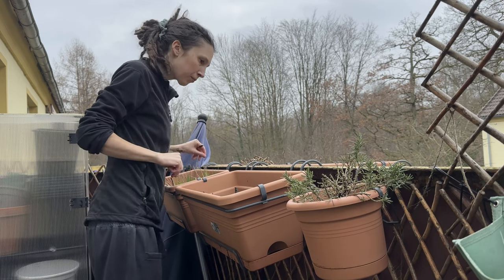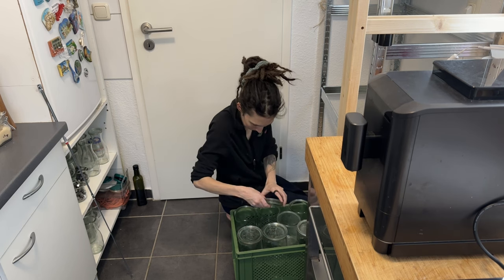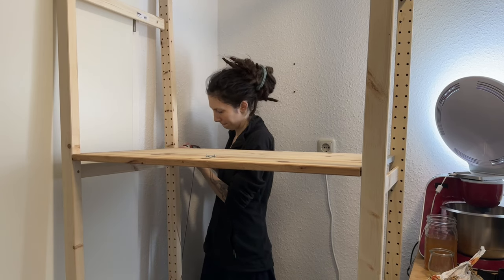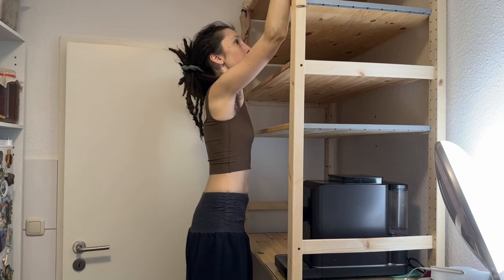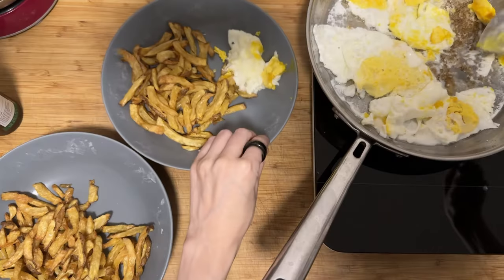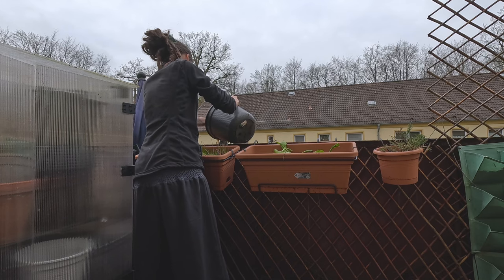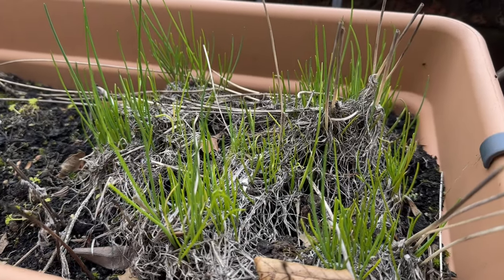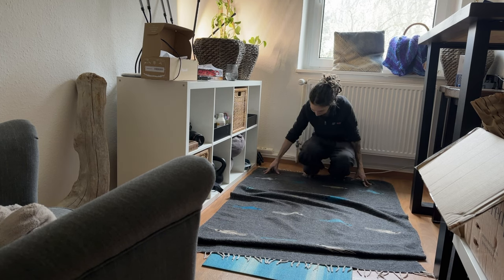Planting spring flowers and building shelves #075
Spring is coming. Now that I’ve survived the exams, I get to focus on all the things I need/want to get done: planting some spring flowers on the balcony, building a new shelf for the kitchen to get more storage, and clean up this mess left by flu and exam stress.

CHAPTERS:

00:00 Introduction
00:42 Emptying the shelves
01:43 Building new shelves
03:11 A spot for the coffee maker
04:02 A quick dinner
04:48 Planting tulips
05:59 Cleaning the balcony
06:38 Swiping the floors